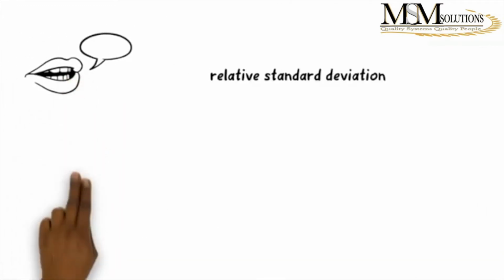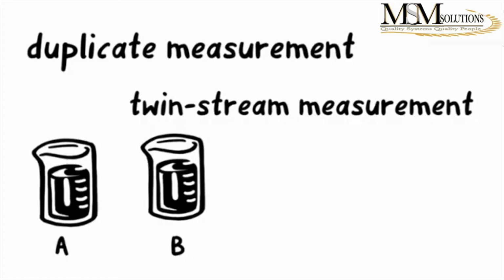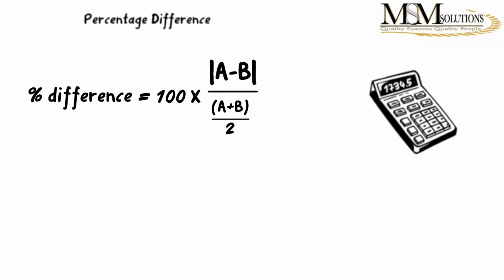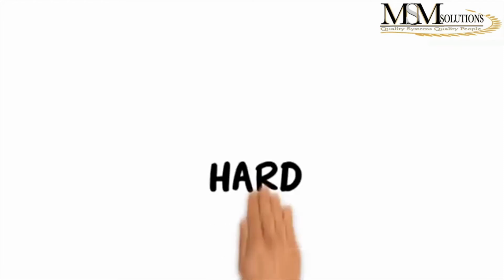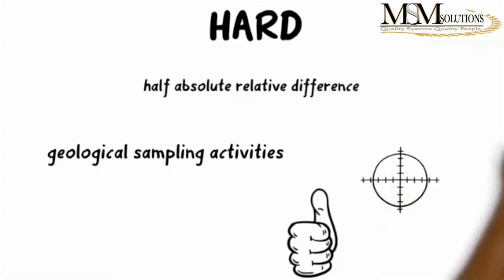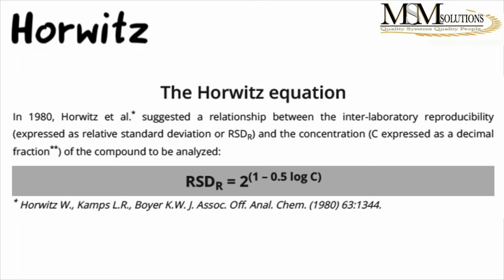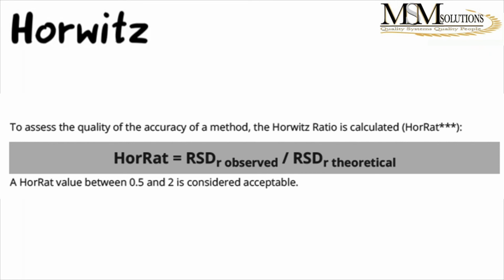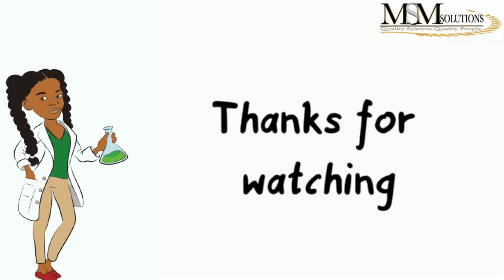Basic Stats 2 | Statistical terms used in the lab everyday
In this video we are going to look further at the statistical terms that are used in the lab everyday and how they are calculated.

We will look at relative standard deviation, percentage difference, z-score.